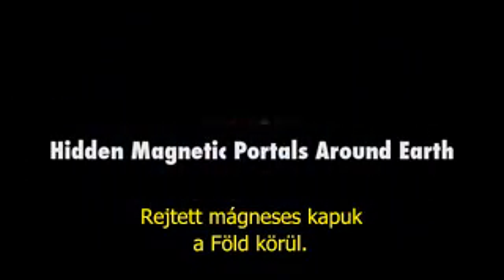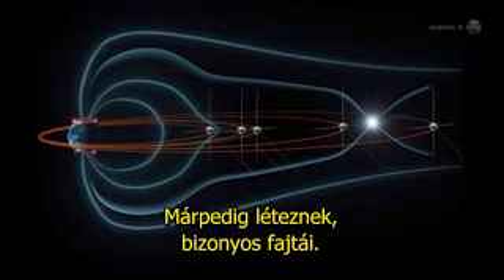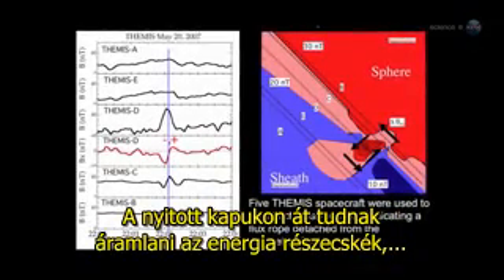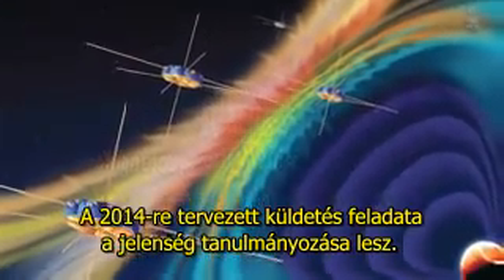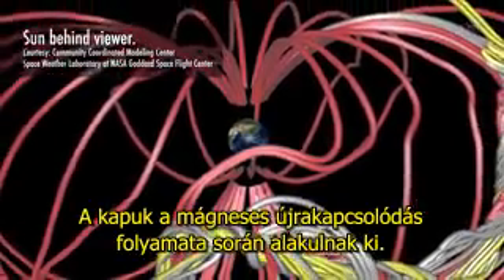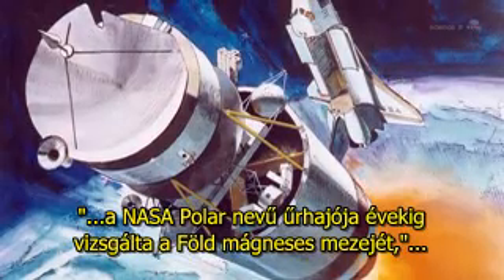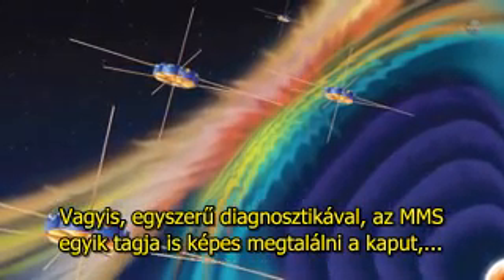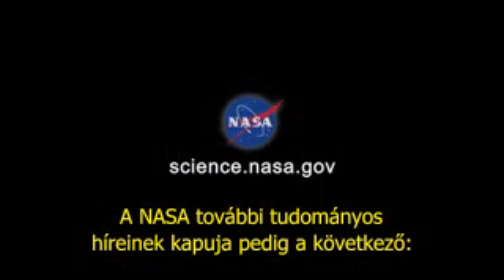A NASA bejelentette, hogy bizonyítékot talált a dimenziókapuk létezésére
ITTVANNAK.HU/NASA -